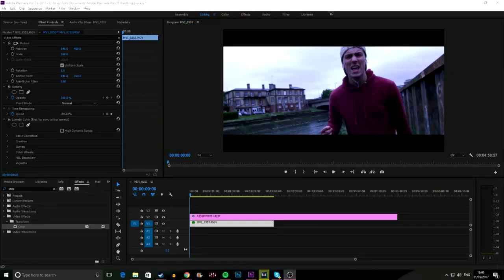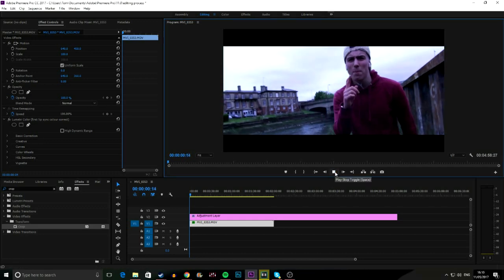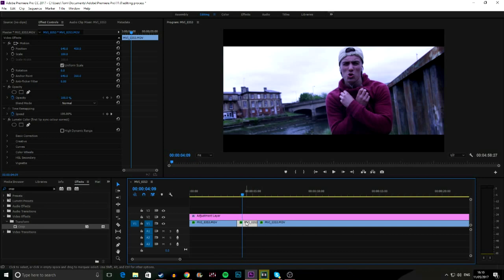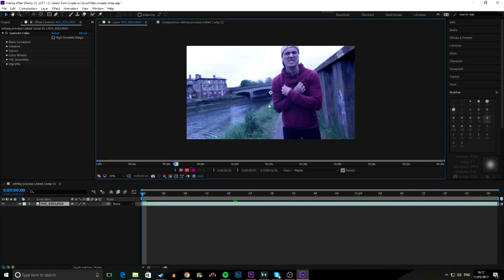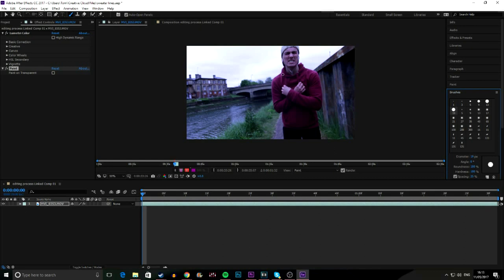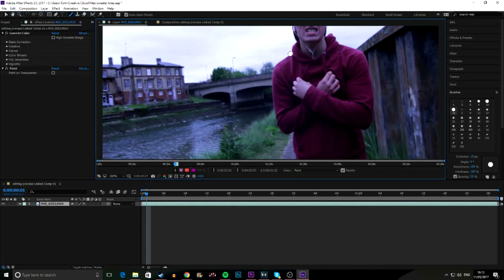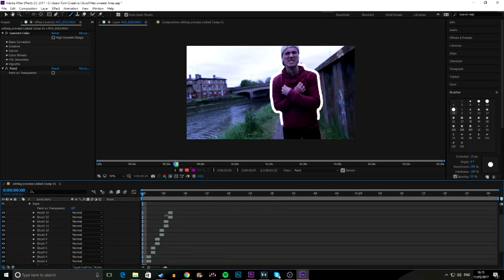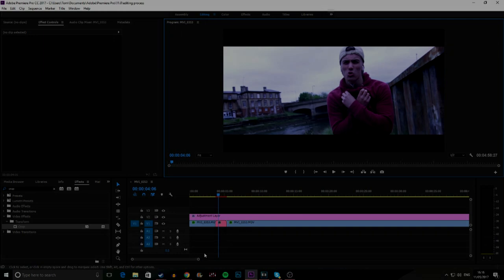Line Drawing Effect | Adobe